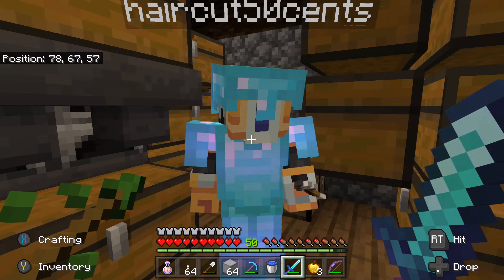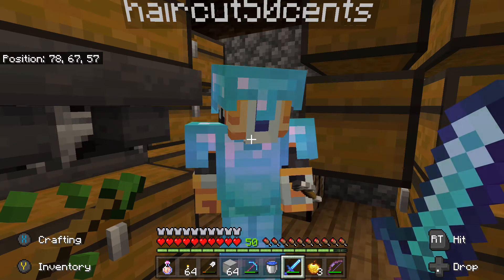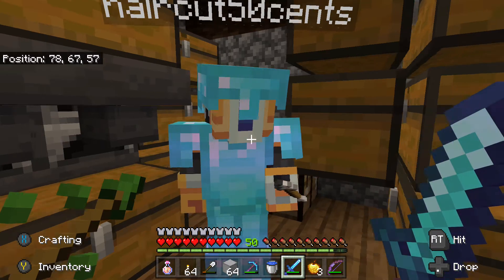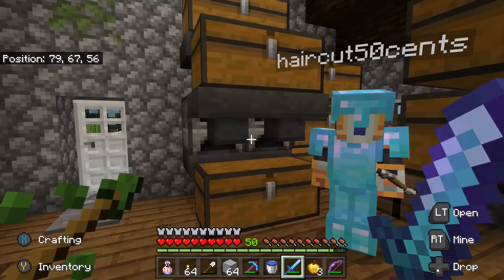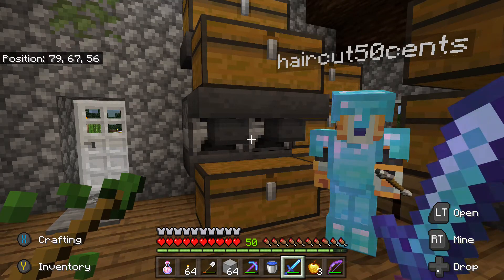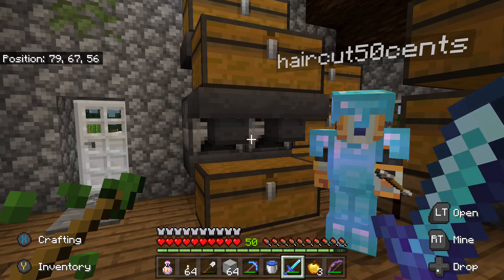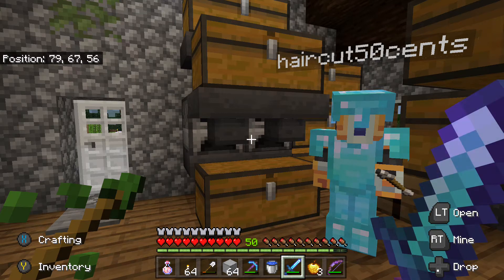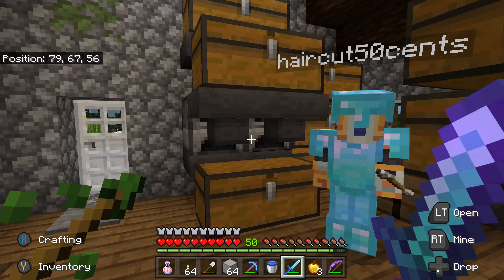Minecraft Splitscreen Broken??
We've been trying to play Minescraft in Splitscreen mode like we always do but every since the 1.16.210 update it's been broken. The second played doesn't load properly and is reset to starting location with zero inventory. If we try to load that player separately on another device they load properly.